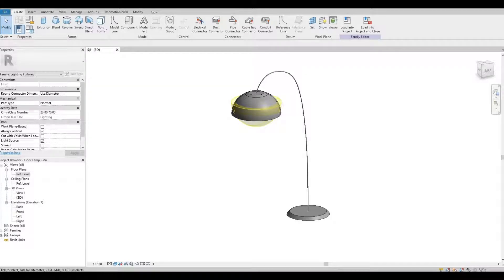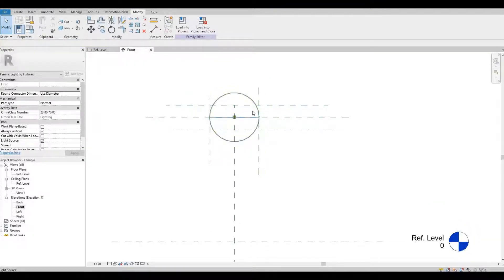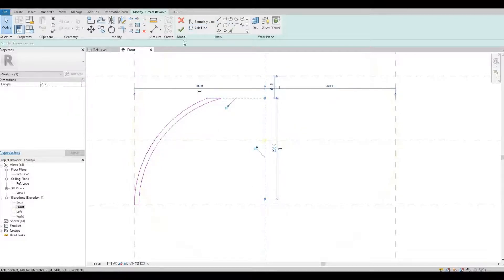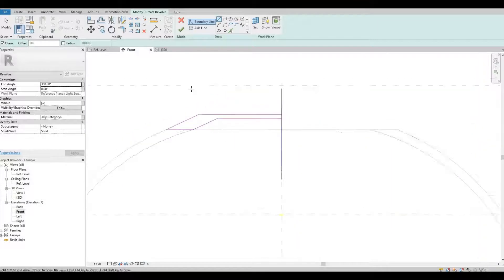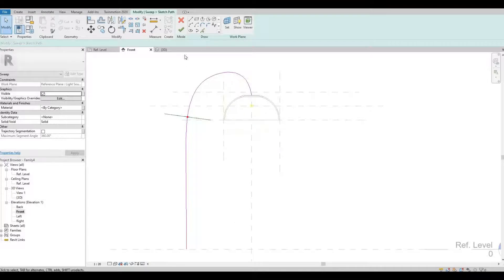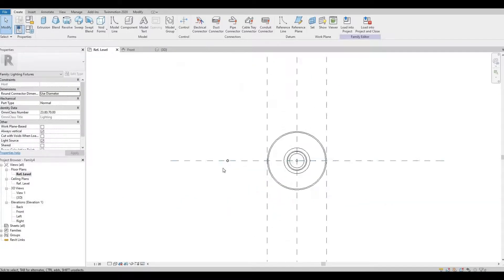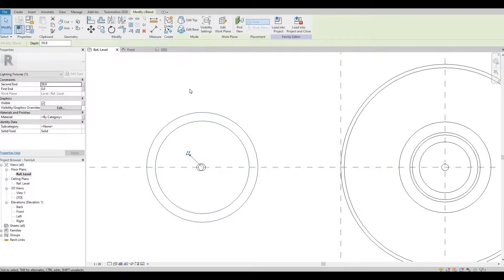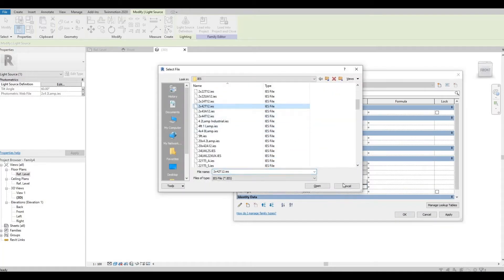Modelling a Floor Lamp Design #2 in Revit Family | Revit Tutorial | Tips and Tricks | Furniture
In this video I will show you how to Modelling a Floor Lamp 2 in Revit Family

Additional Tags: arch core designs, ac designs, autocad, revit,CAD, twinmotion, tutorials, autocad tutorials, revit tutorials, twinmotion tutorials, architecture, family, Revit family, how to model in revit,  autodesk, tips and tricks, CAD model, autocad tutorial for beginner, revit tutorial for beginner, twinmotion tutorial for beginner, autocad tips and tricks, revit tips and tricks, twinmotion tips and tricks, parametric family, adaptive family, twinmotion rendering, revit rendering, twinmotion walkthrough, house design, speed build,